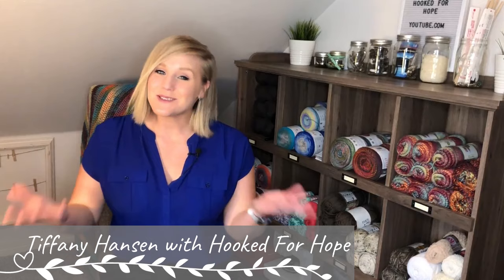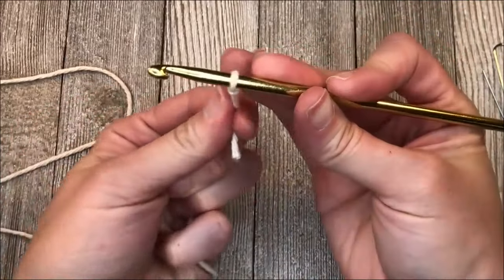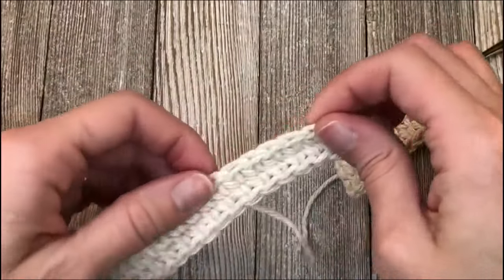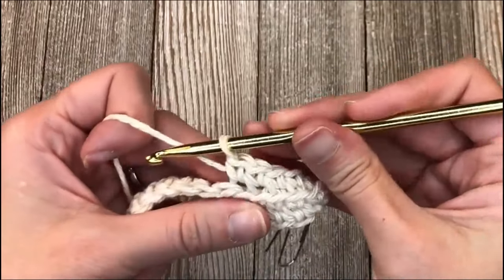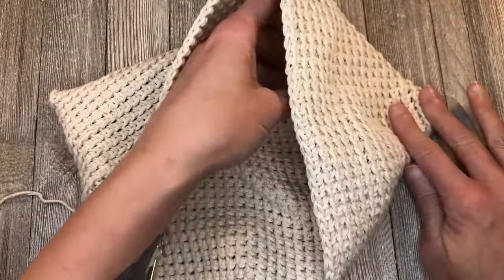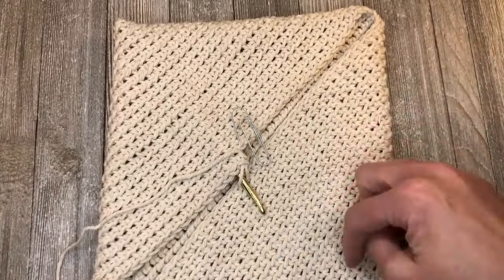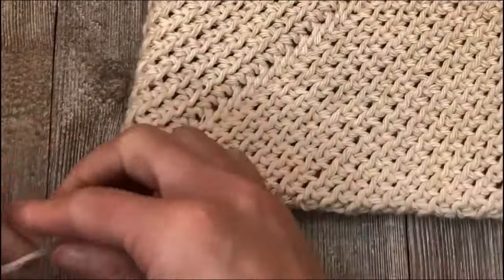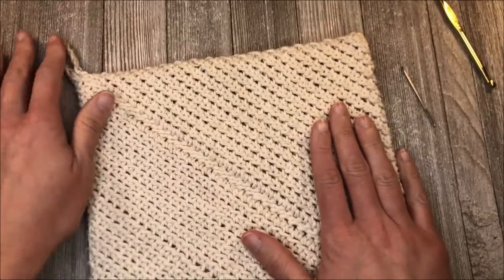EASY and FAST Folded Crochet Pot Holder For Absolute Beginners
Fast, Easy Crochet Pot Holder with a beautiful design, thick layering, and instant usability.  Make this Folded Pot Holder in many different colors to compliment your kitchen or to bundle together as a gift.  They look amazing and work amazing.  You will absolutely love these!

You May Also Love My Video On How To Make My Other Pot Holder
FREE EASY CROCHETED Pot Holder For Beginners

Also Check out My Video on Stretches for Crocheters and Knitters A Must Do If You Crochet or Knit

Materials:
• Cotton yarn (In this video I use Lily's Sugar'n Cream in color Ecru

Pattern:
Unfortunately the link was taken down from the pinterest site I was using.  However, if you follow along with the video I wrote the exact instructions that were in the pattern on the screen.  If you would like to write down those instructions you have the pattern.  FREE!